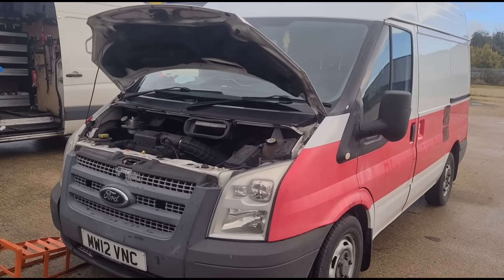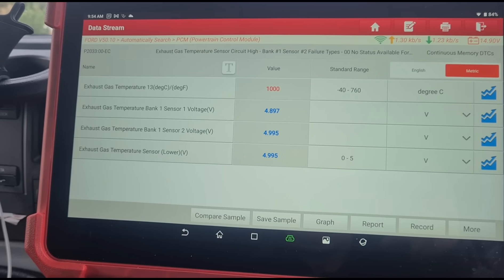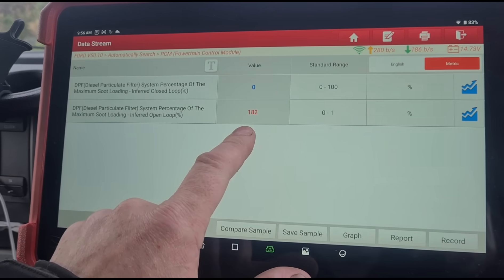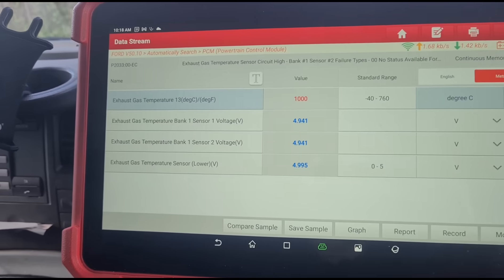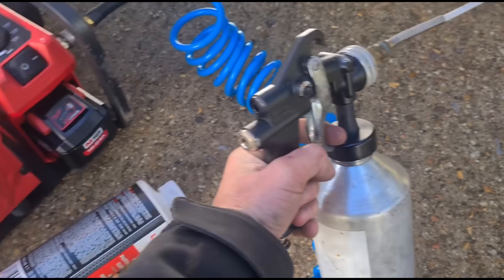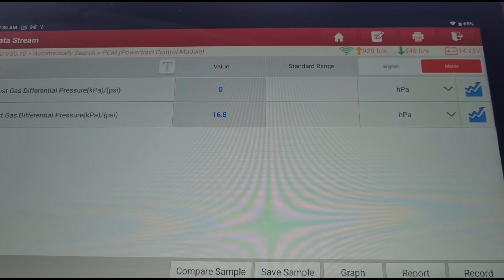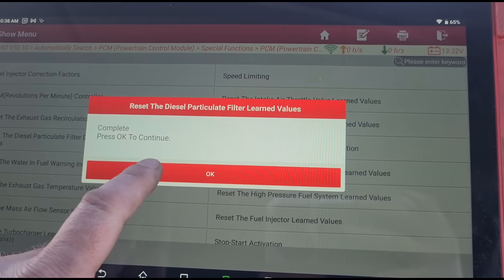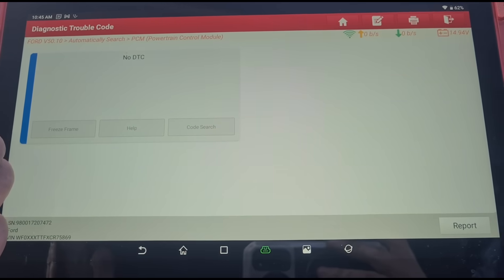Ford Transit P2033:00-EC After New Parts Replaced?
Ford Transit P2033:00-EC Fault Fix - Exhaust Gas Temperature Sensor & Blocked DPF

We've all been there – driving your van without a hitch, only for a glaring yellow or red warning light to ruin your morning. It’s not just annoying but worrying, especially when you’re relying on the vehicle for work. Today, we're diving into a common issue with Ford Transits, specifically the P2033:00-EC fault code related to the exhaust gas sensor and blocked Diesel Particulate Filter (DPF).

This blog outlines how to diagnose and fix the issue before it leads to something more costly – or potentially dangerous.

Introduction to the Ford Transit Mark 7 P2033:00-EC Code

The problem in this case is centered around a Ford Transit Mark 7, showing a P2033:00-EC fault code. This fault often points to an issue with the exhaust gas temperature sensor or a blocked Diesel Particulate Filter (DPF). Although these vans are built tough, like most diesel engines, they depend heavily on their emission control systems. When that system starts to malfunction, engine management lights will trigger, and error codes like P2033 may pop up.

Here, the customer was experiencing a long-standing issue, lasting over six months despite having several parts replaced, including the DPF and exhaust gas temperature sensors. The sensors were changed three times without resolution, making this problem persist despite multiple trips to the garage. Let’s look at how we tackled this head-on, starting with diagnostics.

Diagnostic Process: Pinpointing the Problem

Checking the Fault Codes

The fault codes showed errors related to the glow plugs and the DPF – but our main focus was the P2033:00-EC "Exhaust Gas Temperature Sensor Circuit High" fault. Glow plugs weren't something we tackled in this visit, but it’s worth mentioning that glow plug errors typically won’t interfere with the DPF regeneration on a Transit like they might on other vehicles.

Live Data: Exhaust Gas Sensors

To begin, we took a look at the live data showing the voltages of the exhaust gas temperature sensors. The sensors should respond to increased exhaust temperatures when the engine is revved. One sensor appeared to be functioning correctly, while the other wasn’t displaying any movement at all, indicating a problem.

When we checked the van, we found that sensor number three (which sometimes shows readings of over 1,000°C) wasn’t actually fitted on this vehicle, which added to the confusion initially. We inspected the existing sensors and noted one had been recently replaced, clearing it of suspicion.

Inspection Under the Vehicle

A visual inspection revealed a clue: there had previously been a repair at the wiring harness, which was now corroded and had come undone. A broken wire near the sensor was the real culprit.

Repair: Fixing the Wiring

Once we’d stripped back the insulation, the broken wire was clear as day. To fix this problem, we reconnected the wire with new cabling and heat-shrunk the connection